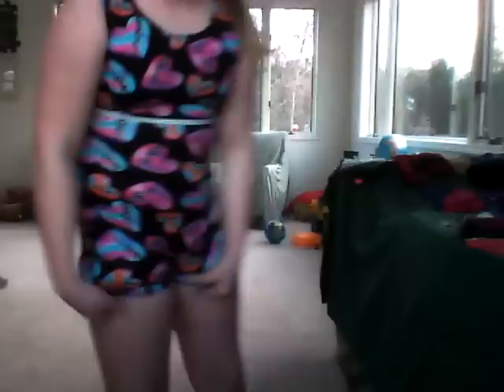Me doing gymnastics